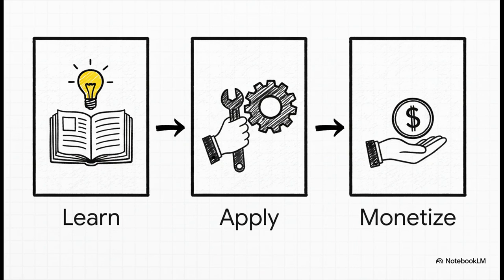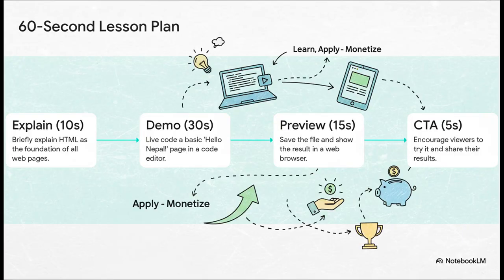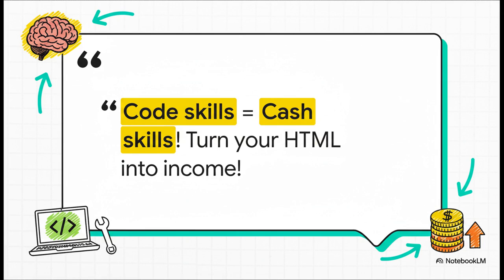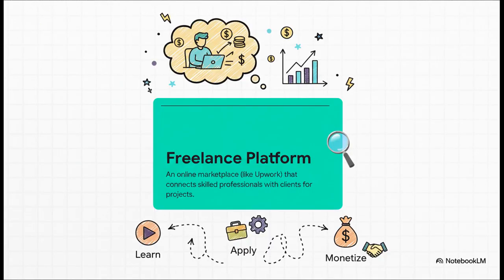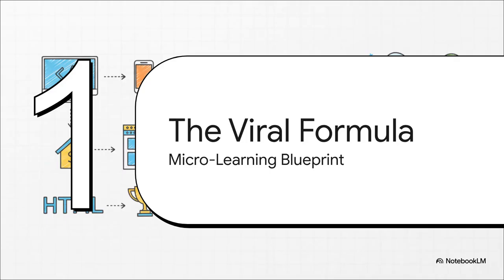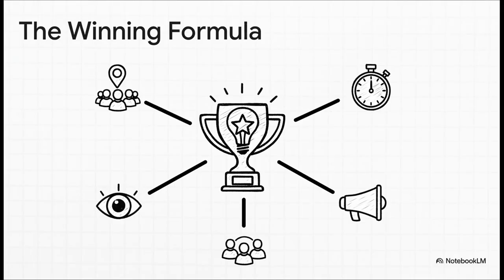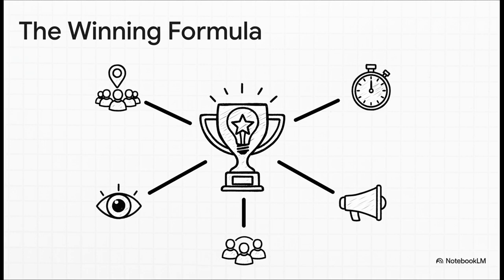A 60 Second Career Path 1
The source outlines a three-part instructional video series designed to teach fundamental web development skills, specifically HTML, to a Nepali-speaking audience. The content follows a "Learn, Apply, Monetize" framework, starting with teaching HTML basics in sixty seconds, followed by applying that knowledge to build a simple personal portfolio page. The final component focuses on monetizing these skills, offering guidance on using freelance platforms like Upwork to earn income as a coder. These short-form videos are tailored for platforms such as TikTok and YouTube Shorts, emphasizing brevity, high engagement, and cultural relevance through the use of Nepali language and relatable examples. The overall goal is to provide a complete pathway from foundational knowledge to achieving financial benefit through coding.